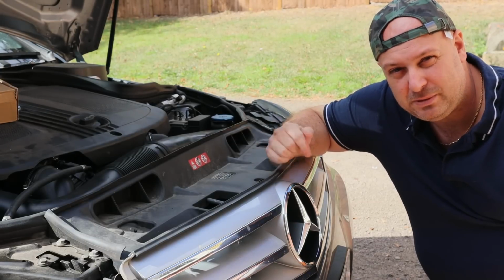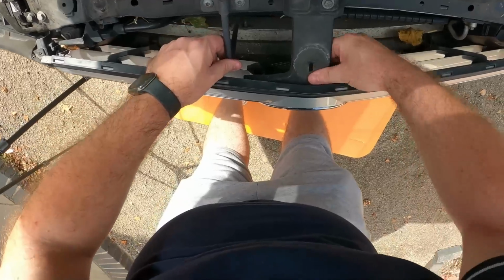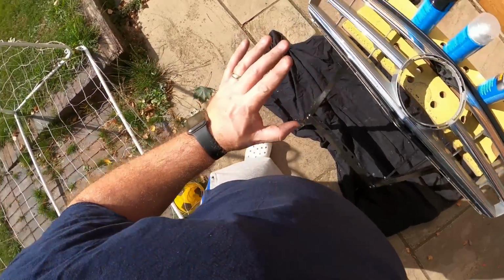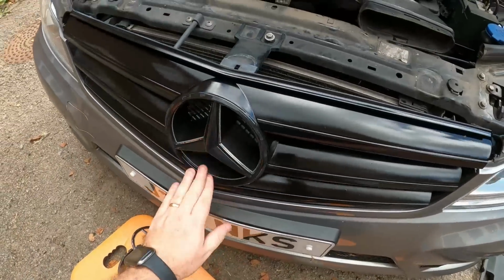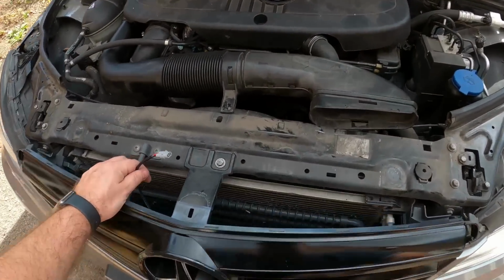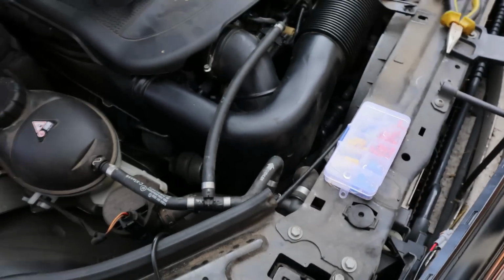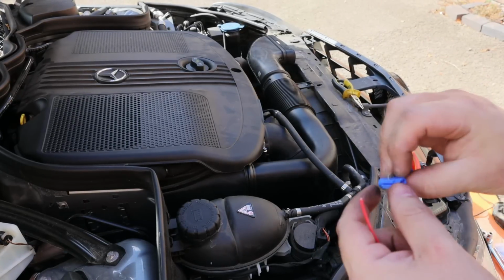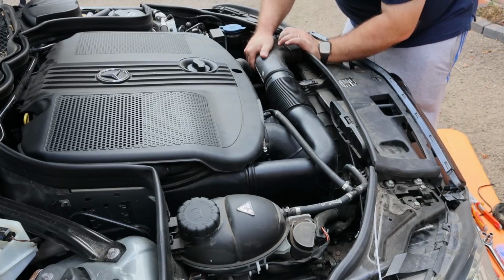Learn How to Transform Your Mercedes C Class - Guaranteed to Turn Heads!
In this video we remove our front grille for painting and then fit a Mercedes led star wired through the headlight harness.